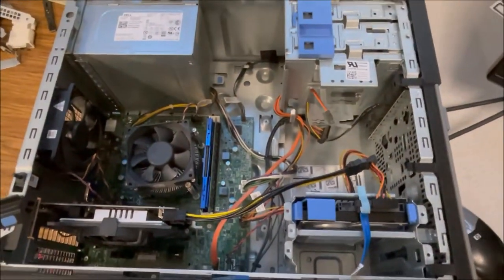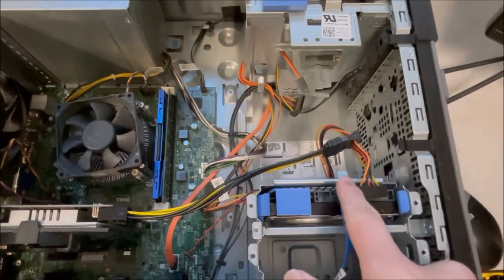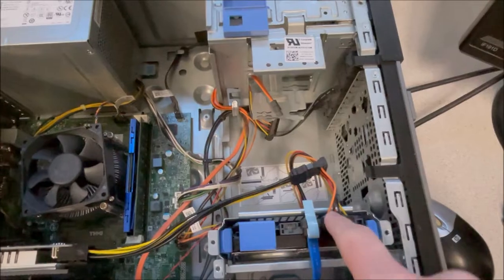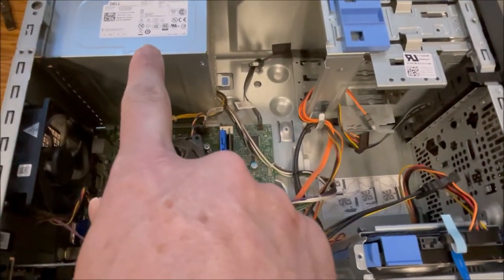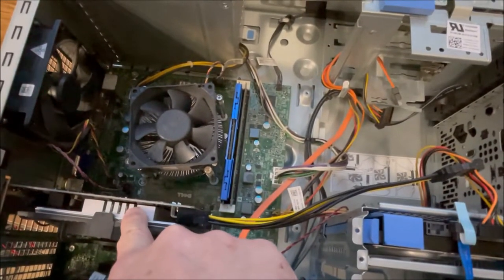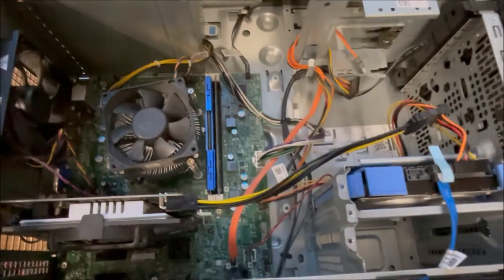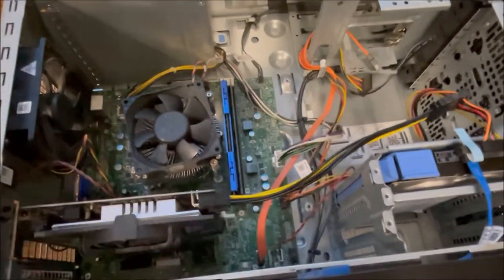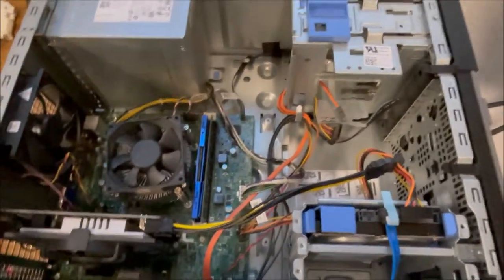Dell 3020 i5 Budget Gaming Rig $150 Dollar Gaming Computer December 2021 SAVE MONEY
This is a computer that was bought on Ebay for 77 dollars.  The GTX 650 was 53 and various other parts for 25.  The computer had a windows 7 pro code which I used to activate windows 10.  This is what I did to build one of the cheapest computers you can build yet still do games like Minecraft, Among US, Roblox.  These will play on lower settings but will allow those on a budget to still build a computer.